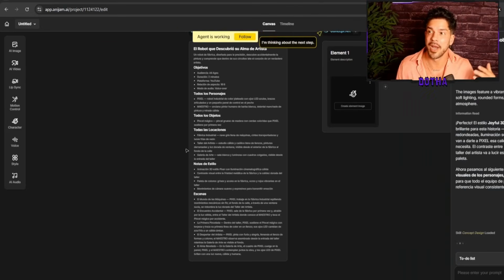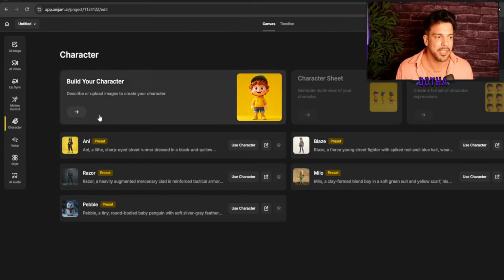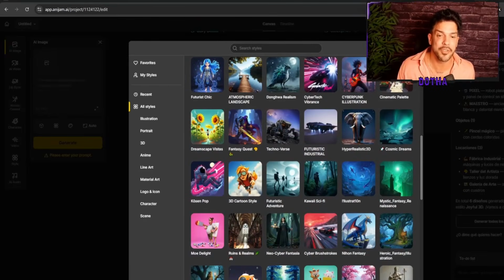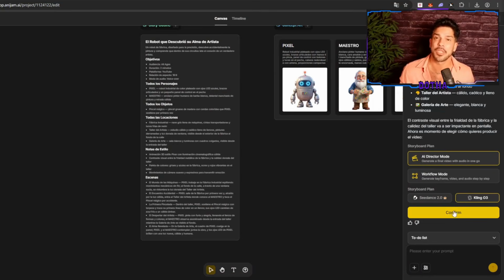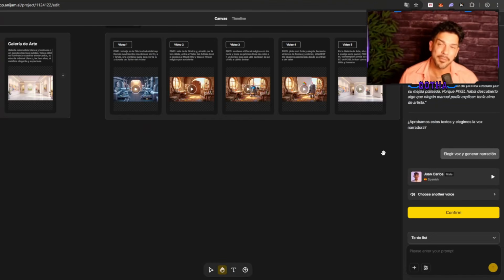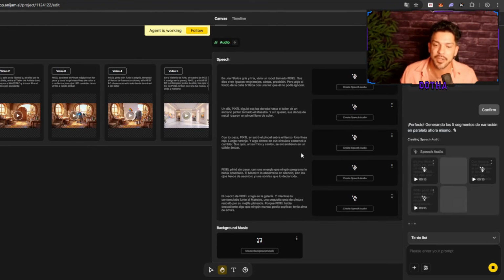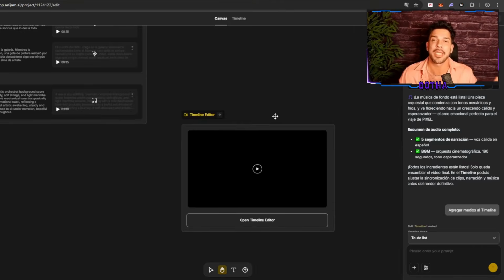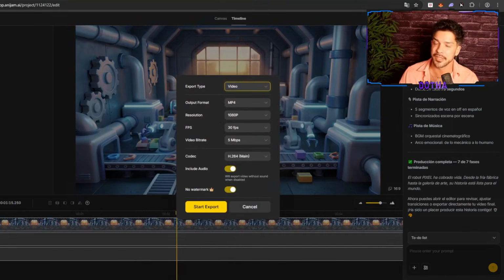From Text to Full Animation | This AI Changes Everything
Today, we're diving into a powerful tool that offers full video automation, allowing you to create animated videos simply by typing what you want.

Today, we're diving into a powerful tool that automatically generates animated videos! Learn how to create a full animated video with scripts, characters, voices, and lip-syncing by simply typing what you want, making it an incredible ai video generator. This hands-on tutorial shows the entire process from scratch, demonstrating how easy ai video creation can be, and serving as an excellent ai video tutorial for anyone looking to make animated content effortlessly.